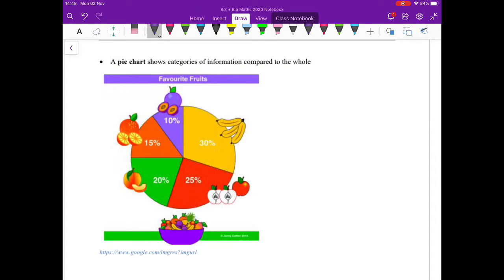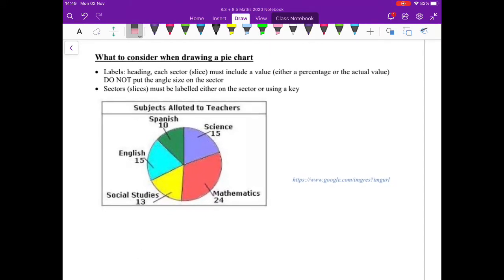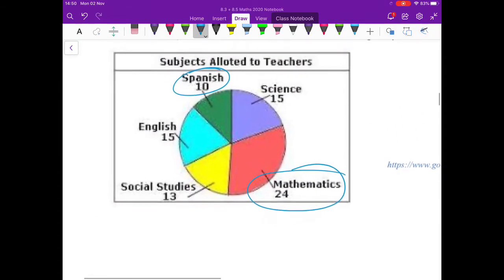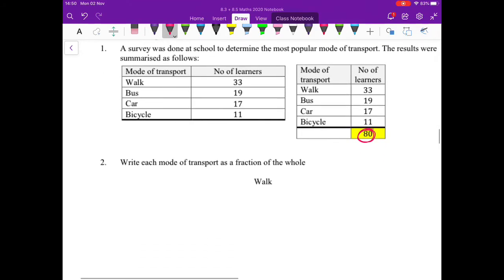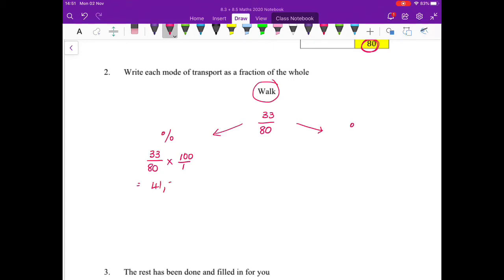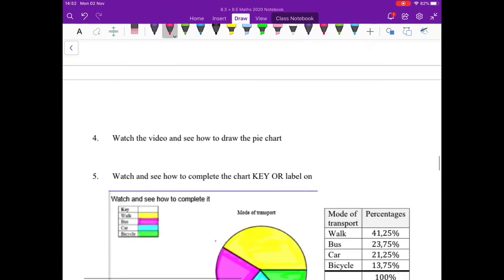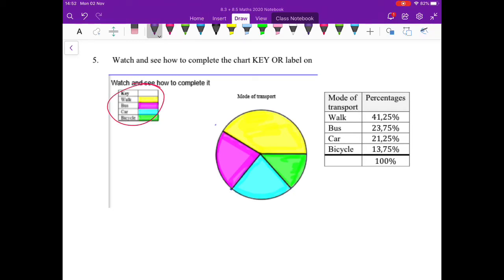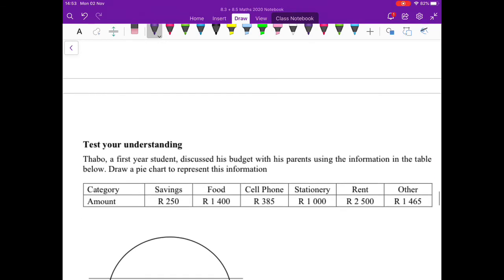8 Pie Charts